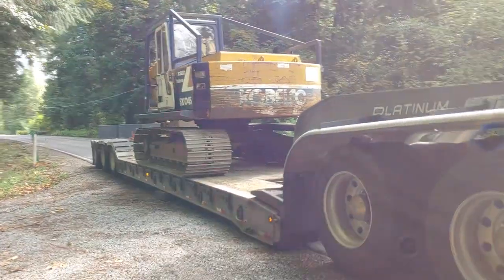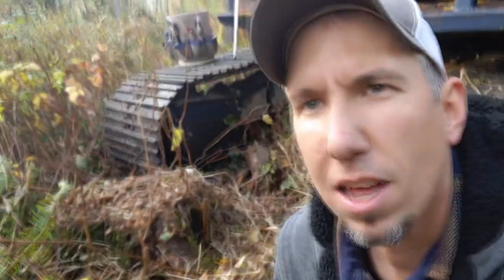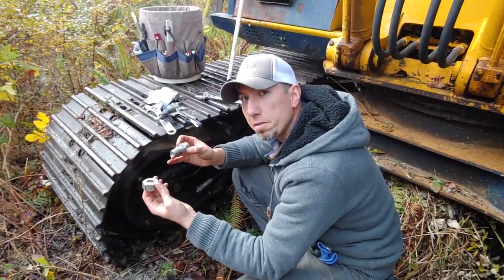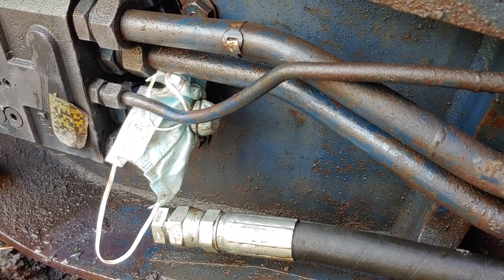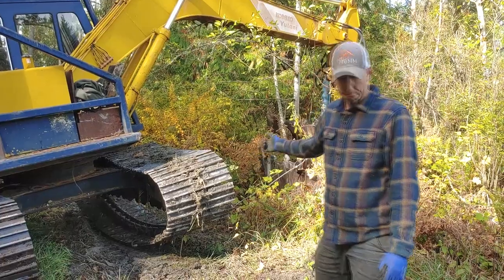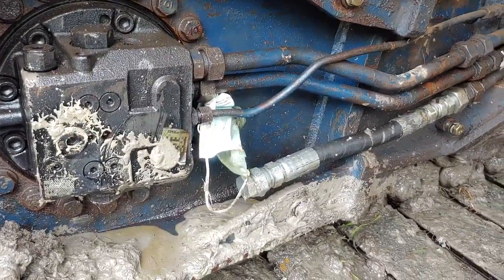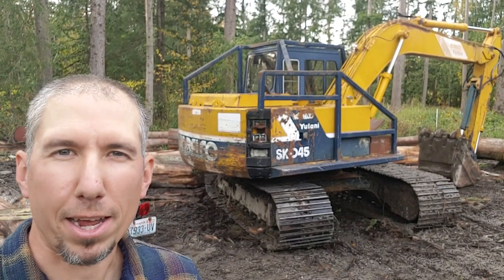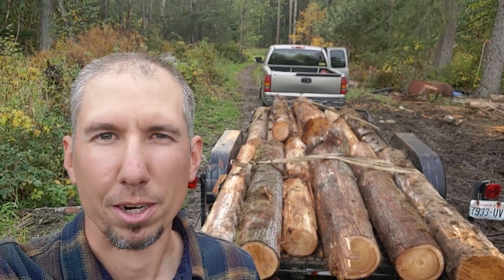Excavator Fail, I Broke It Twice In One Day!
Getting my new (old) excavator down to my 50 acre property to do some work!  I broke it twice in one day, oh, I was mad!  Check out the video to see if I can get my excavator repaired and get to work with it logging, burning, and clearing.